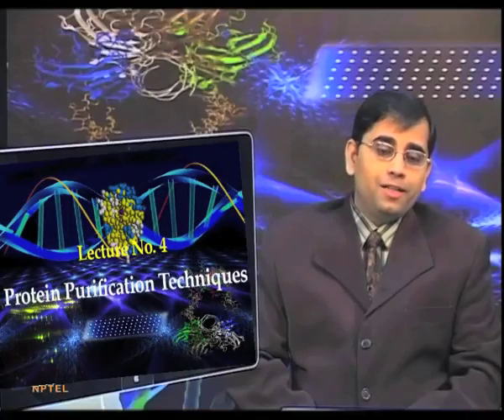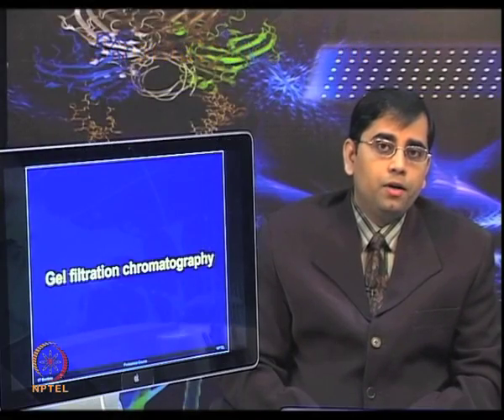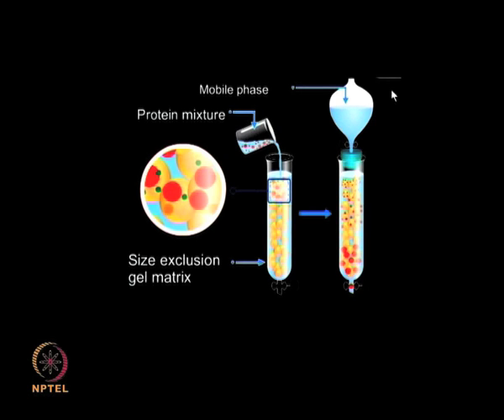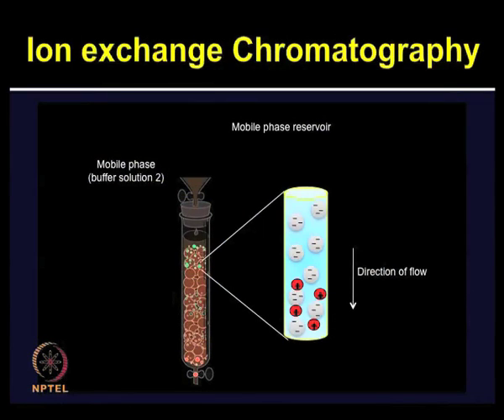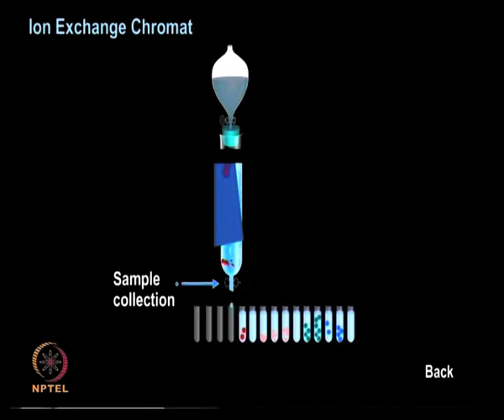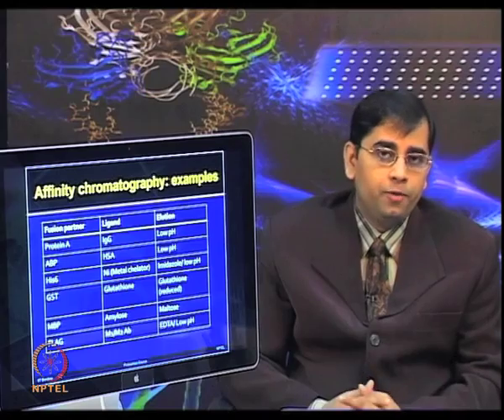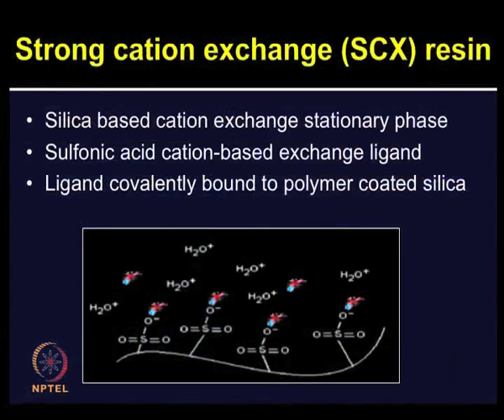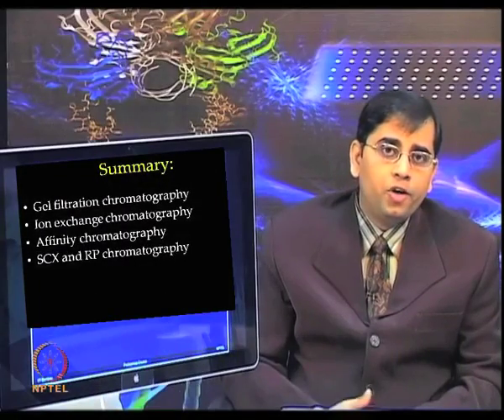Protein purification techniques